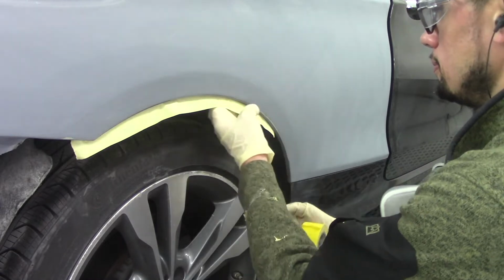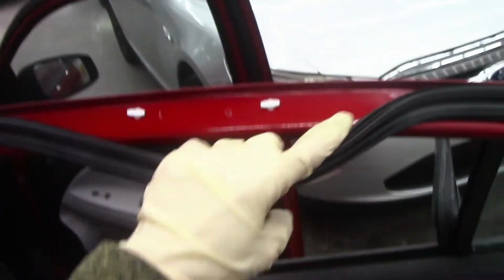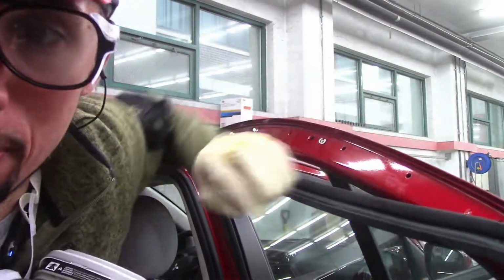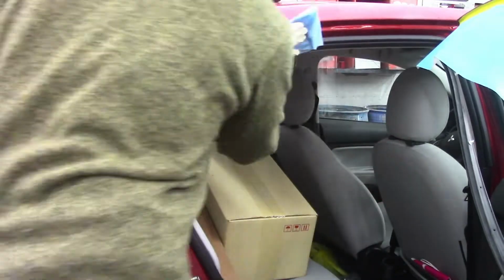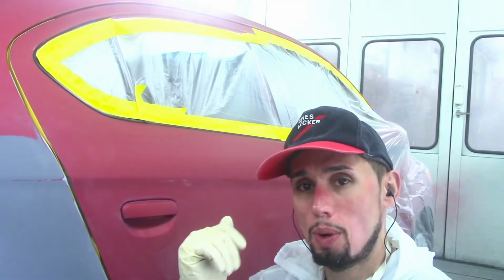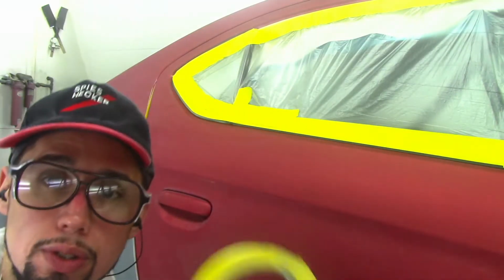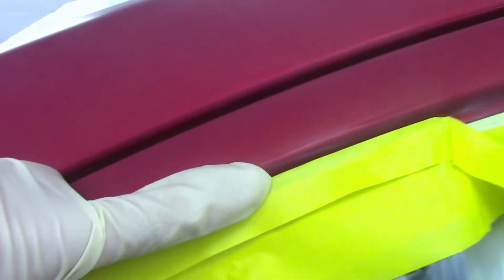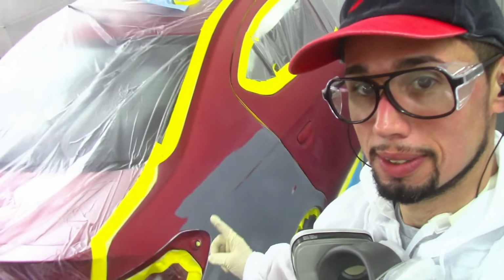How to Tape and Mask a Car for Paint Part 2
20 years of car painting experience — now available on demand.
Book a private consultation and get expert guidance tailored to your project.
Your results will speak louder than any paint gun ever could.

Amazon Store Front

Spray Gun I Use-Sata 4000 B HVLP 1.3 Tip

Pressure Guage-Sata Pressure Guage